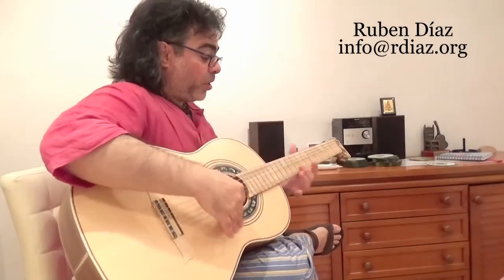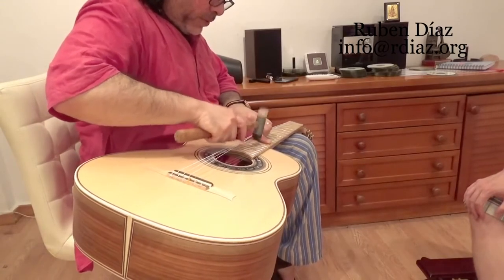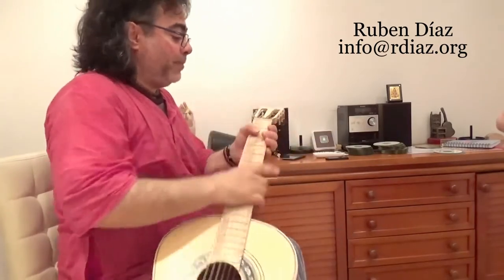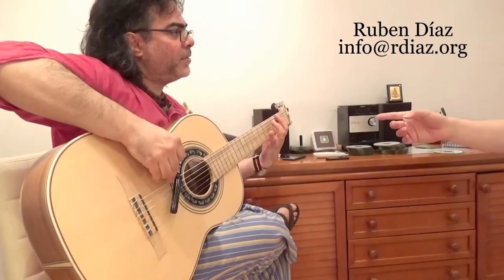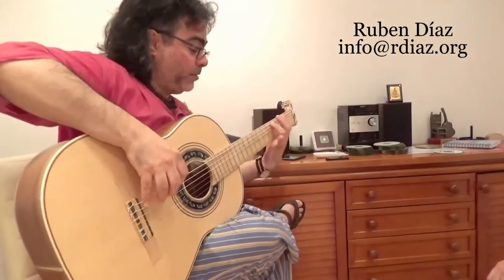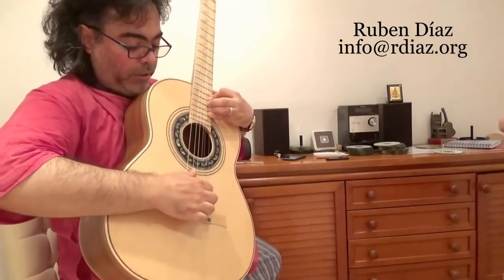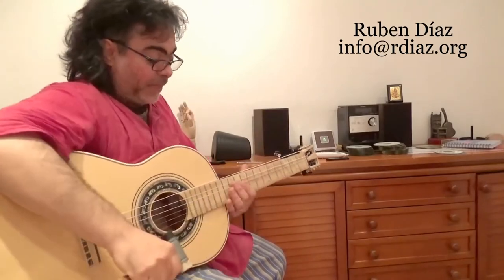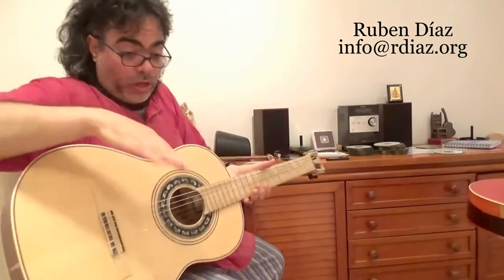Fixing buzzing frets in 5 seconds hammer +luthiers Modus operandi , dirty tricks Ruben Diaz flamenco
Some Compositions for guitar;

Real training vs Do it yourself (flamenco guitar) by just watching videos not much can be learned...

^Ex.1/ 00:01
Ex.2/ 01:52
Ex.3/ 09:52
Ex.4/ 04:38 topic